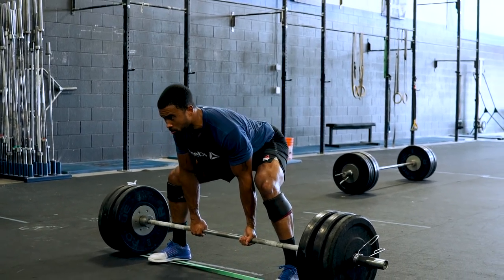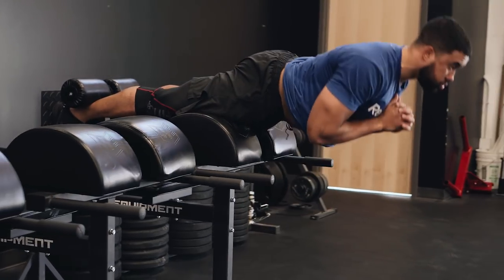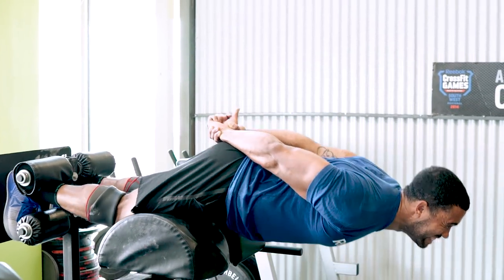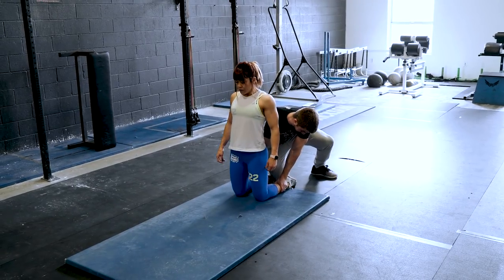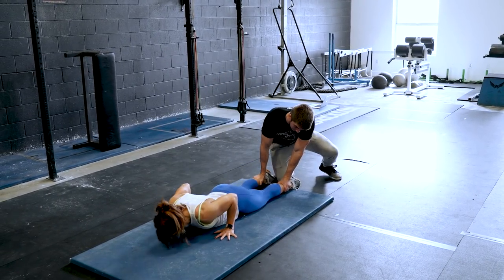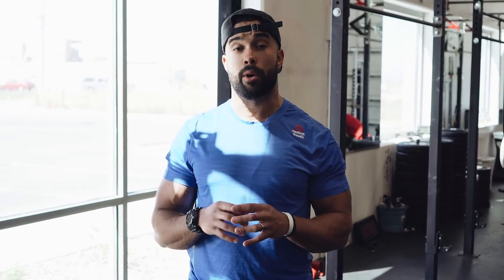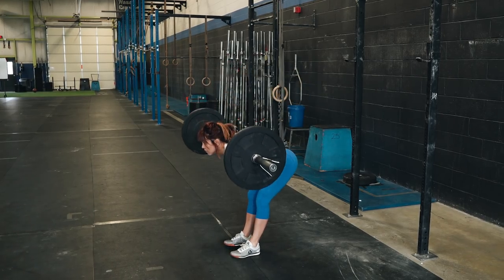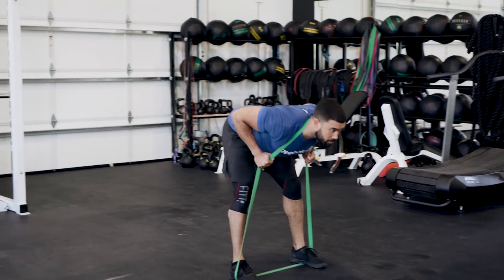How to: Develop your glutes and hamstrings